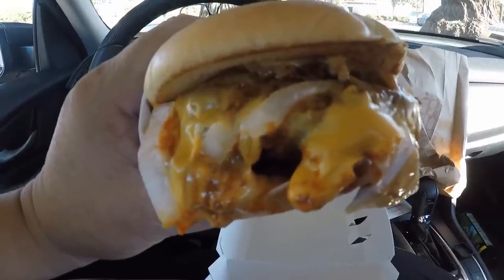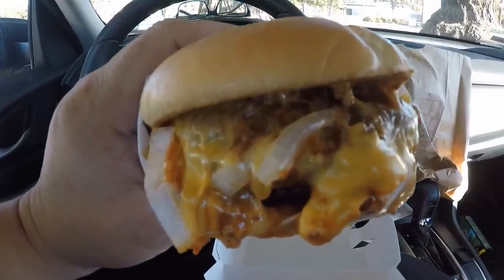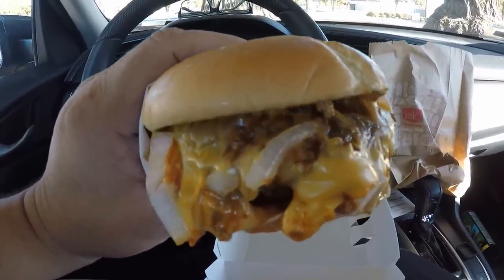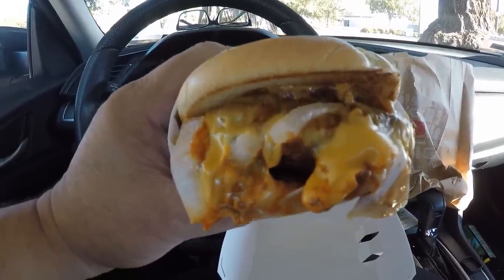Jack in the Box Chili Cheeseburger Review!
Would you like a personalized video shout-out from Joey?

(ES_
YouTube creators. This license allows you to synch Epidemic Sounds
music with all videos that are uploaded to a YouTube Channel.